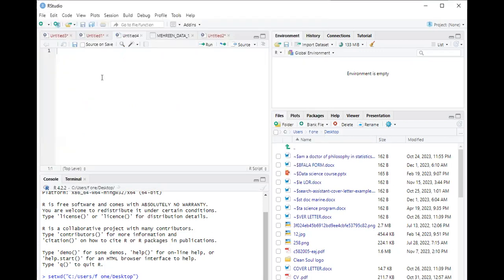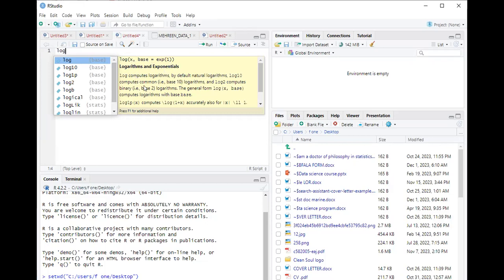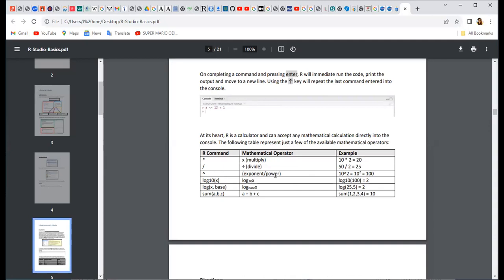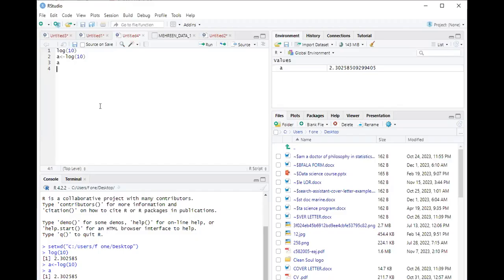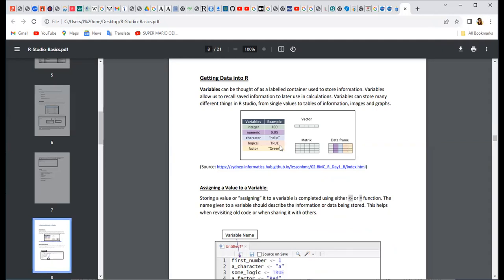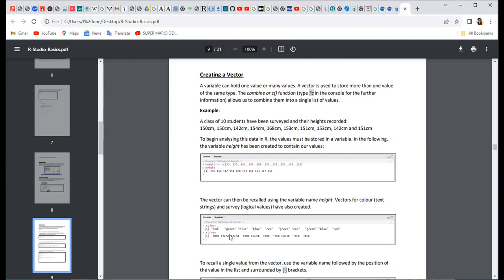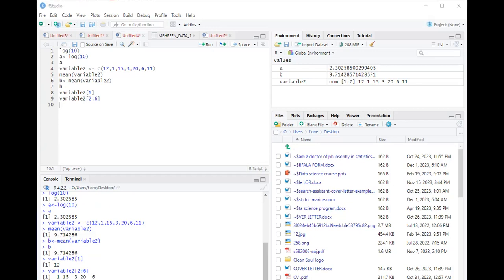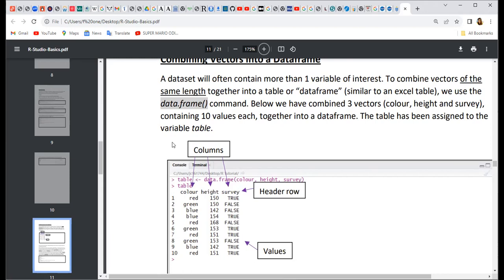basics of Rstudio